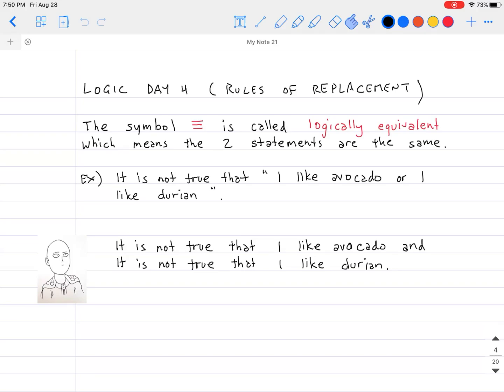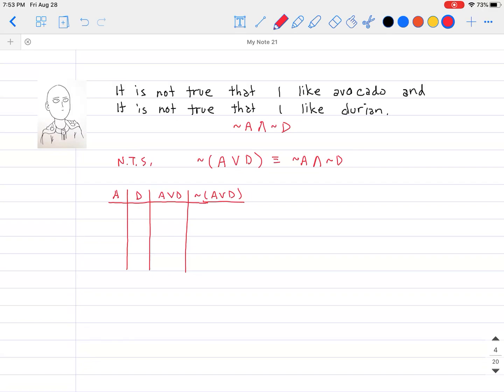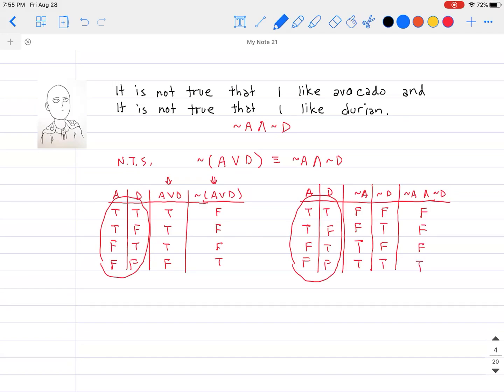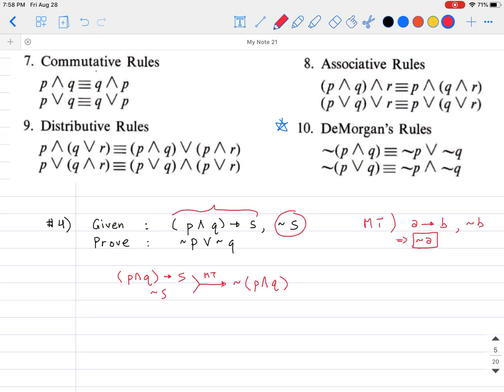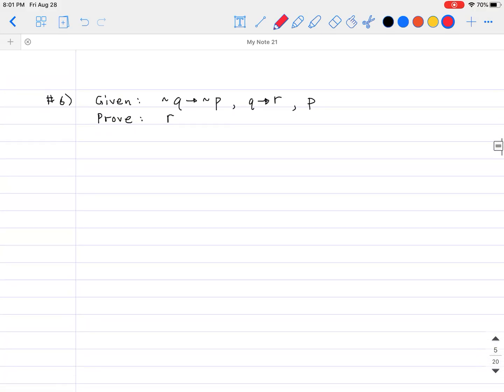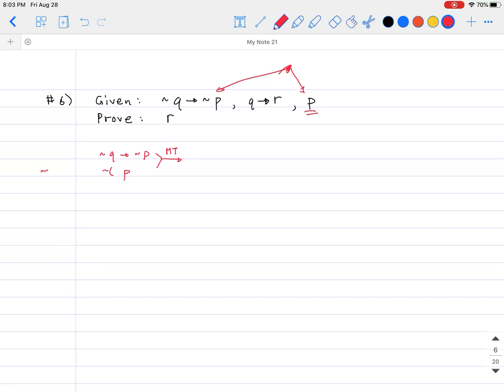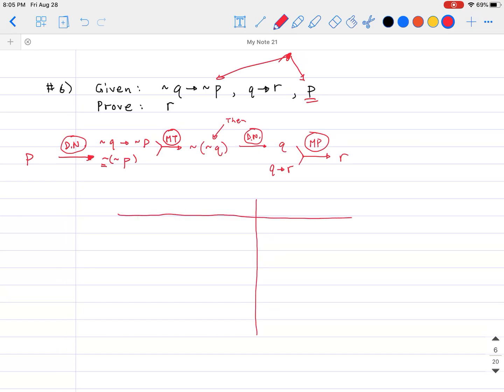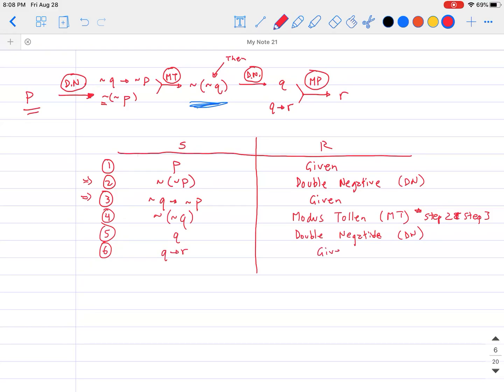Geometry: Logic 4 (Rules of Replacement)